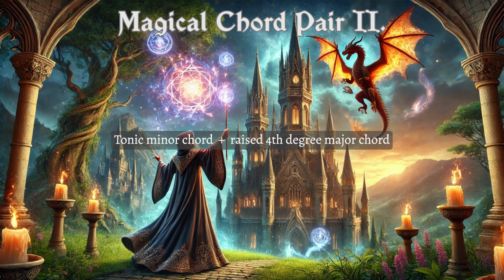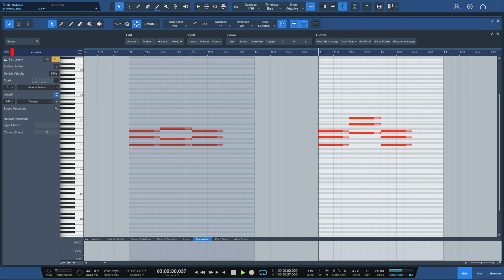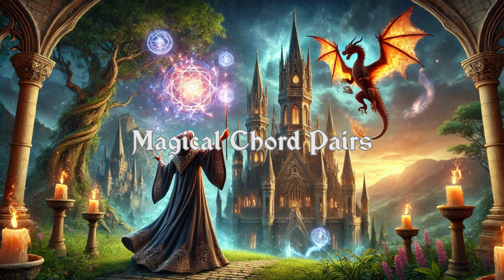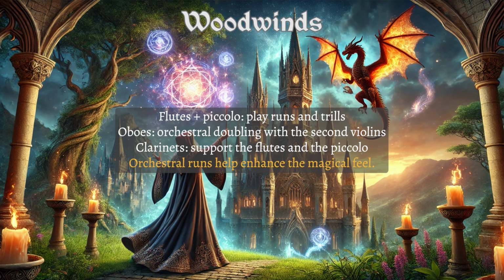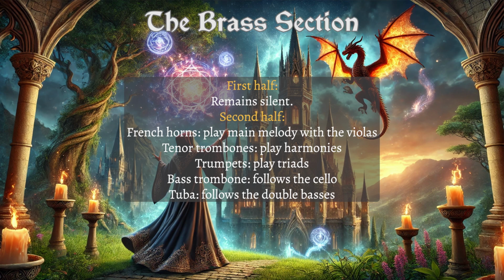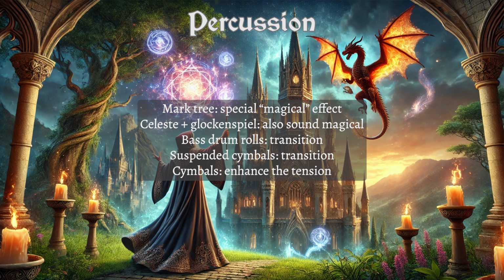Composing Tutorial: Crafting Magical Music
In this video, I’ll show you how to create captivating music that fits perfectly in a magical movie or video game scene. The piece is written in C major, with a 4/4 time signature and a tempo of 80 BPM. I’ll focus on two "magical" chord pairs that create a mystical atmosphere, while the strings, woodwinds, brass, and percussion sections work together to craft an enchanting sound. The string section plays legato, flutes add magical runs, and the percussion section uses celeste and glockenspiel for a unique touch. Watch as I bring this musical magic to life!

00:00 The Music Piece
00:52 Introduction
01:04 The Basics
01:20 Magical Chord Pairs
02:14 The Strings
03:35 Woodwinds
04:42 The Brass Section
05:28 Percussion
05:58 Outro